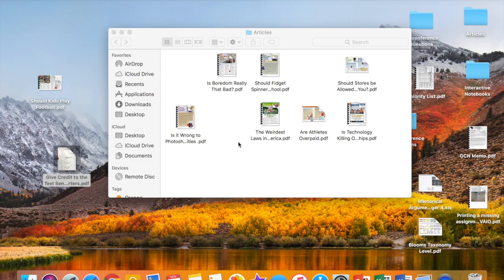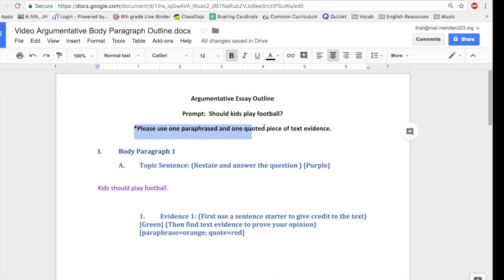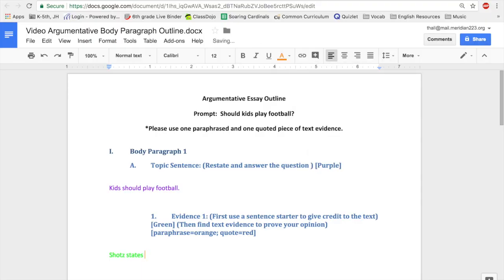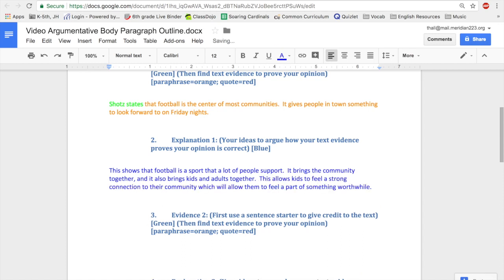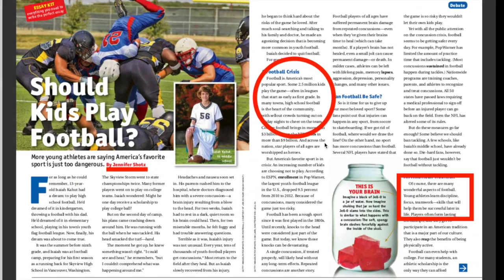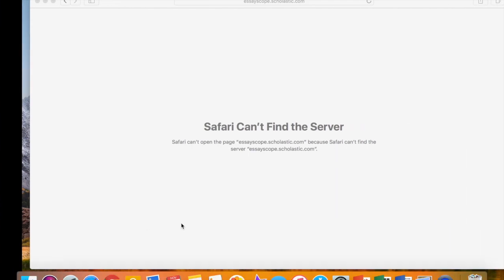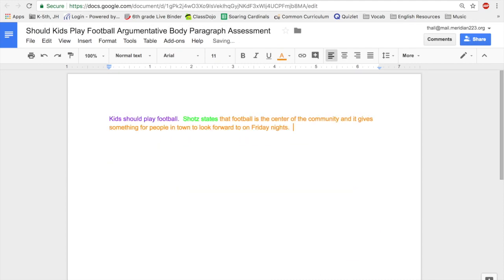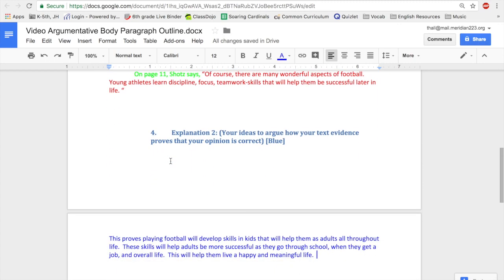How to Write a Body Paragraph with Explanations